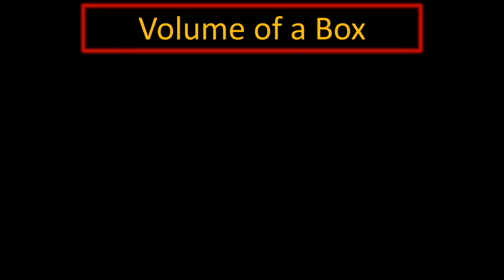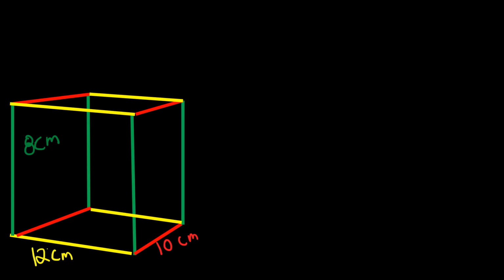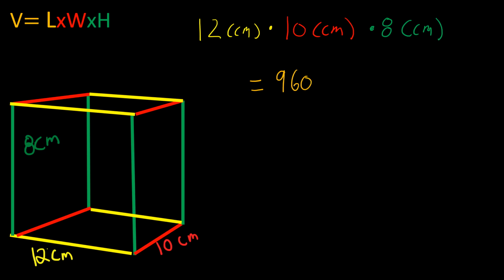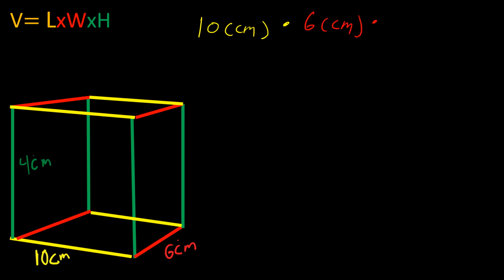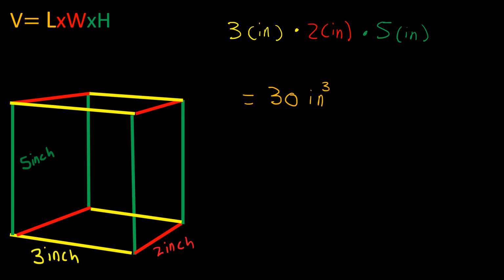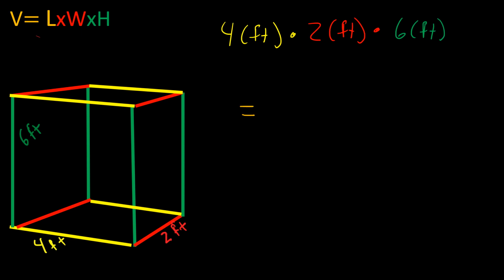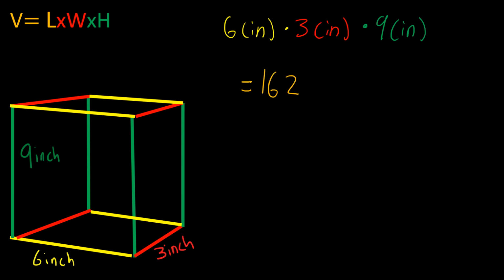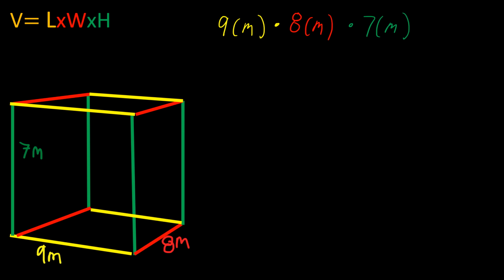| Geometry| Volume of a Box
An easy explanation on how to calculate volume of a box. If you have any questions I am available for online tutoring.